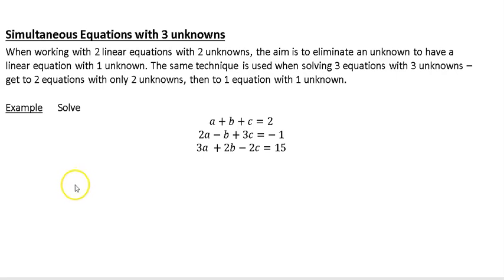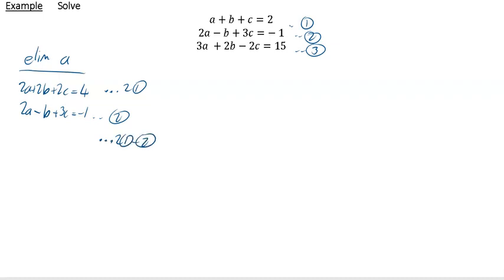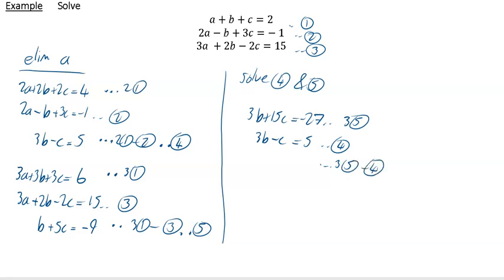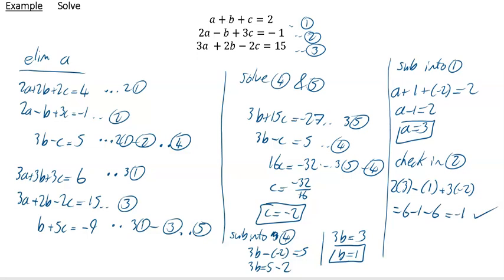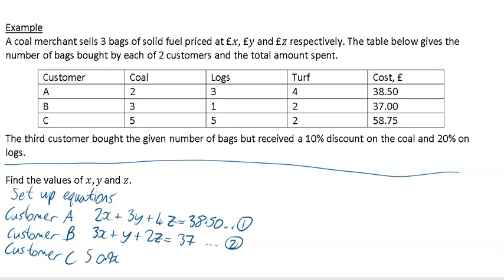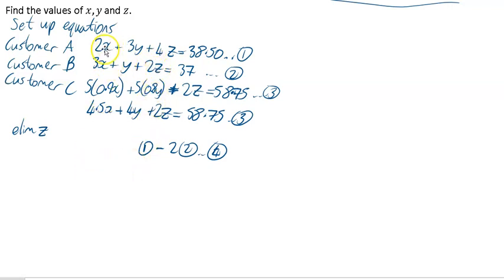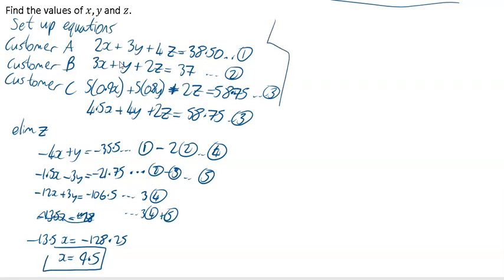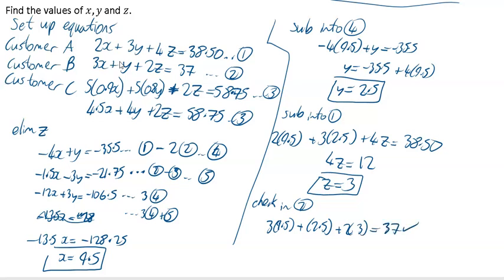Algebra and Equations Video 7 Solving Simultaneous Equations with 3 unknowns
Solving Simultaneous Equations with 3 unknowns.
Real life problems using Simultaneous Equations.